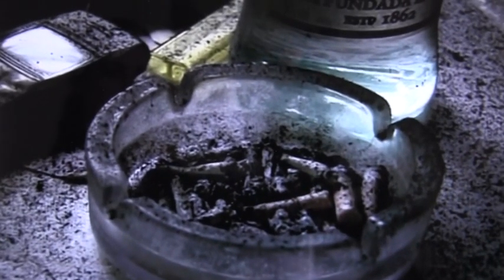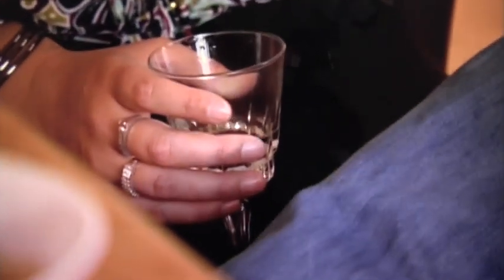Fire safety in the home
Here is our fire safety in the home video looking at some of the different things that can be a fire hazard in the home.